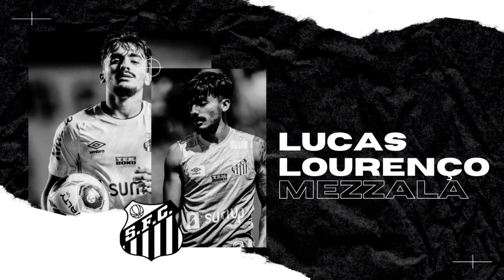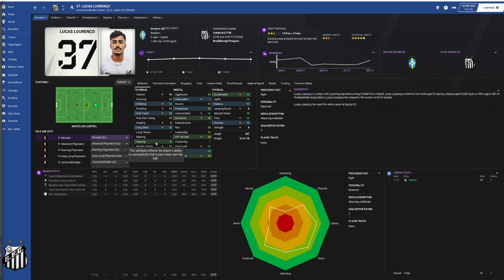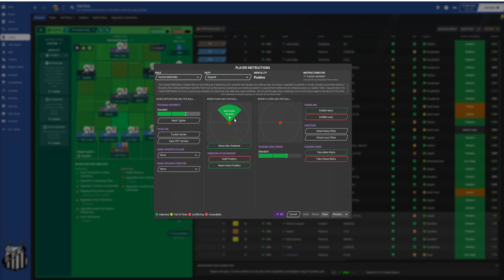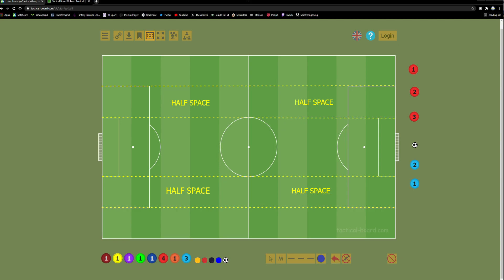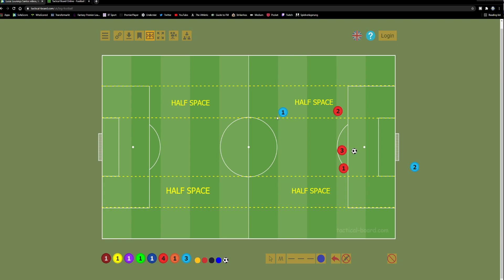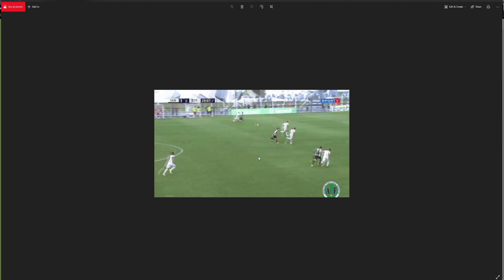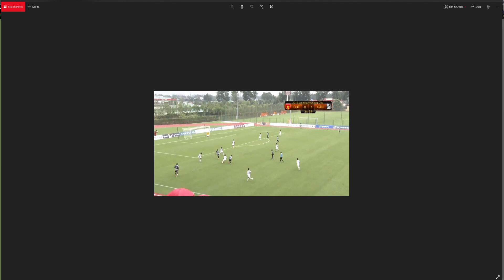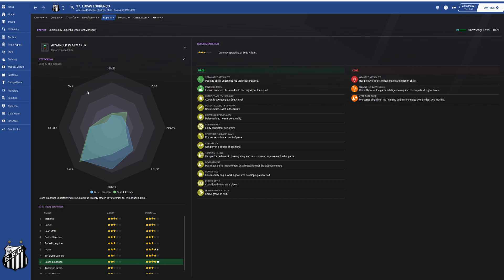FM21: The Mezzala - Lucas Lourenço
A look into the player role of the Mezzala on FM21, using Lucas Lourenço of Santos FC as a prime example of a player who has the attributes to play the tactical role to it's full potential.